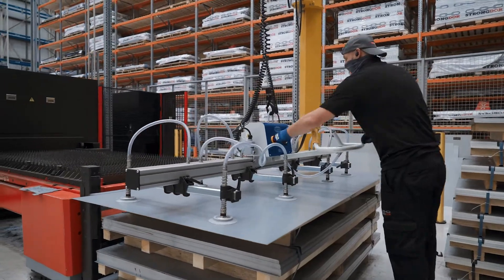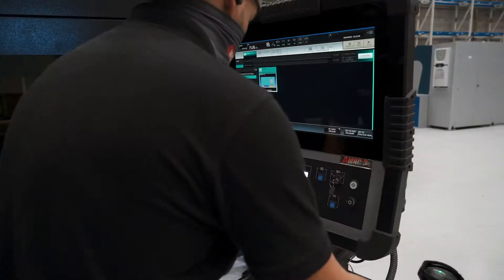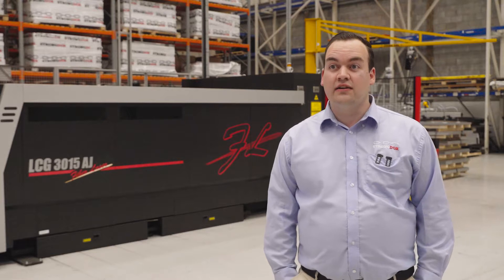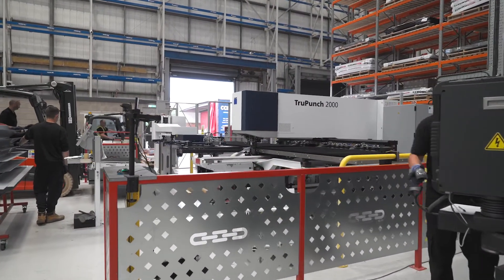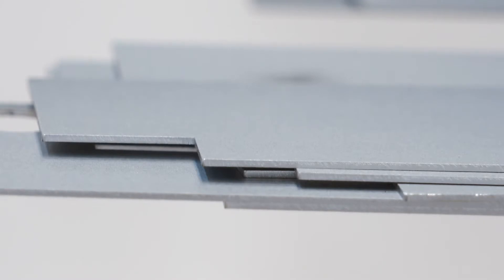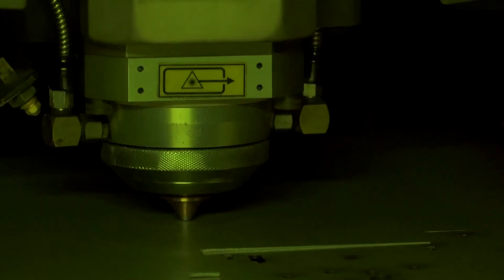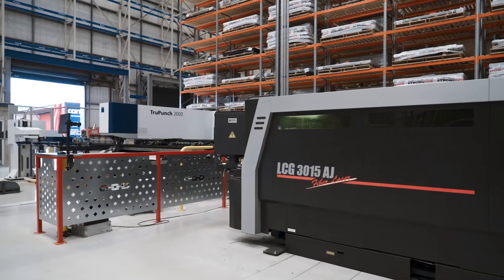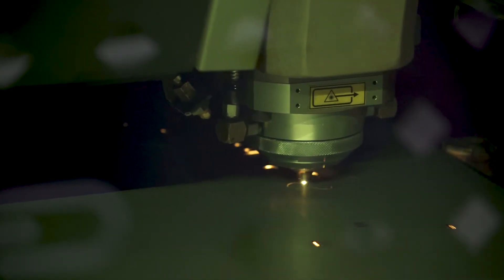The Strongdor Factory: Mind-blowing High Spec Laser For Steel Doors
Our high-tech laser machine cuts door skins and parts with mindblowing 0.01mm accuracy. We're always on time, every product configured to our punch press for consistency. Let Matt unravel the secrets behind our industry-leading steel doors!